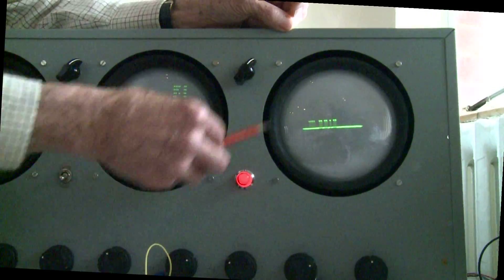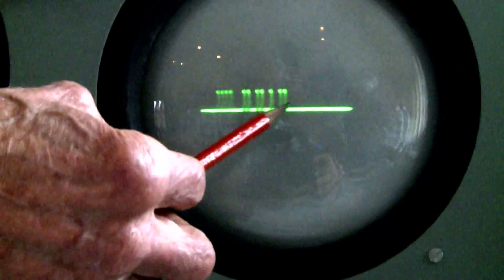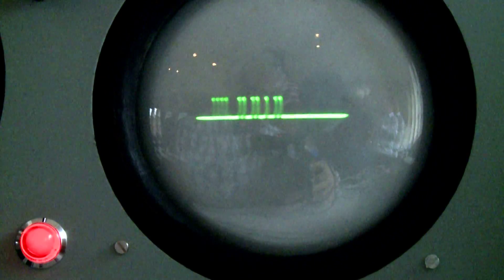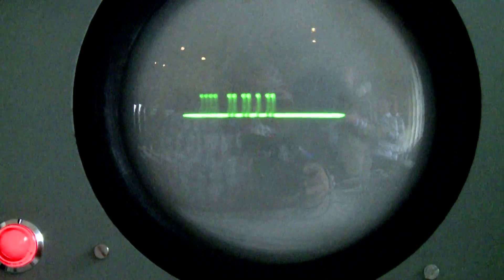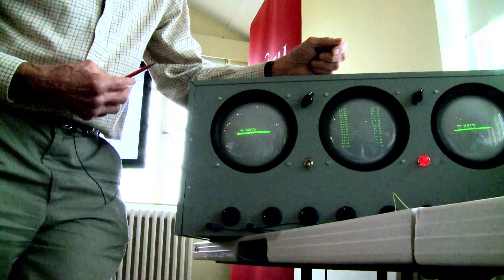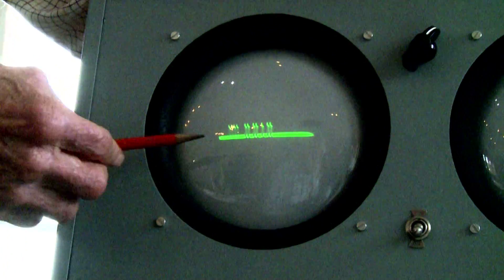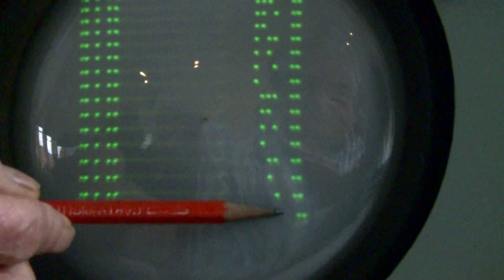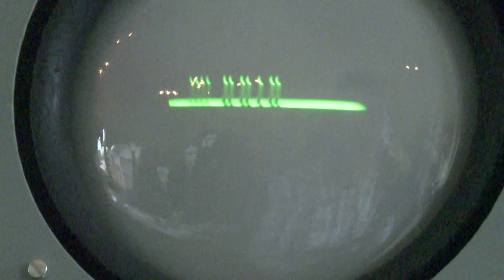EDSAC's VDU Screens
Explaining EDSAC's VDOU screens at The National Museum of Computing (TNMOC).